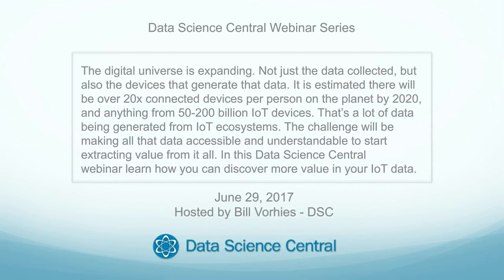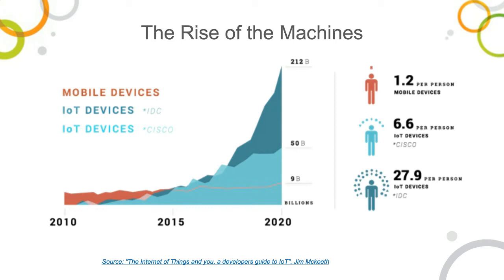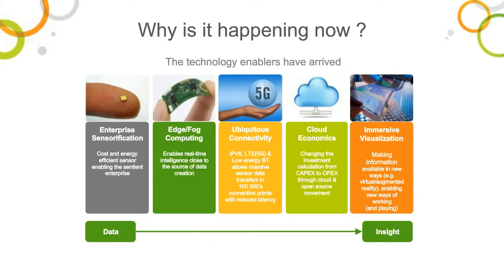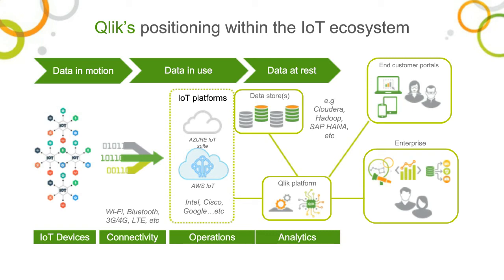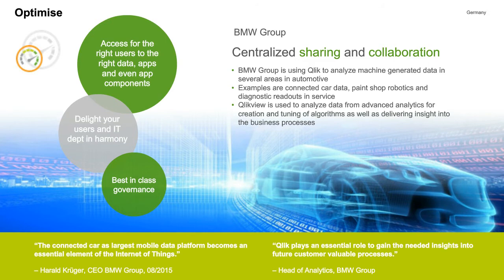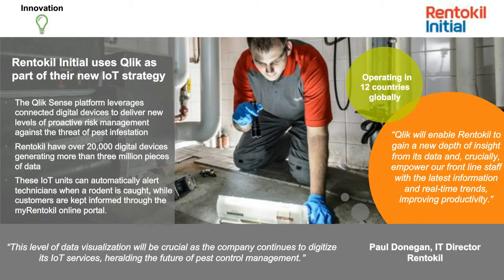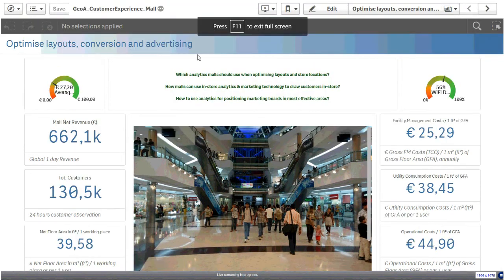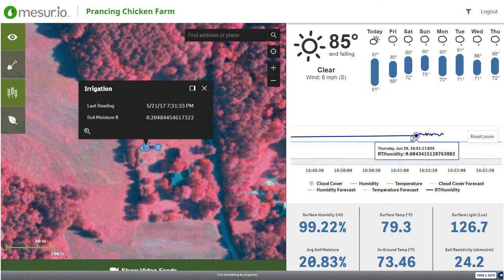DSC Webinar Series: Maximize Value of Your IoT Data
The digital universe is expanding. Not just the data collected, but also the devices that generate that data. It is estimated there will be over 20x connected devices per person on the planet by 2020, and anything from 50-200 billion IoT devices. That’s a lot of data being generated from IoT ecosystems. The challenge will be making all that data accessible and understandable to start extracting value from it all. In this Data Science Central webinar learn how you can discover more value in your IoT data.

Speaker: Adam Mayer, Senior Technical Product Marketing Manager -- Qlik